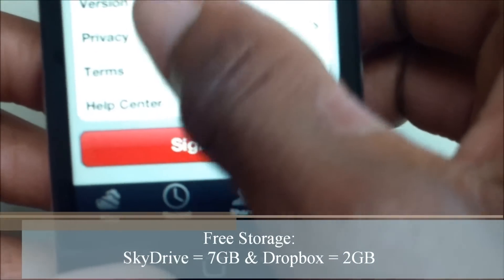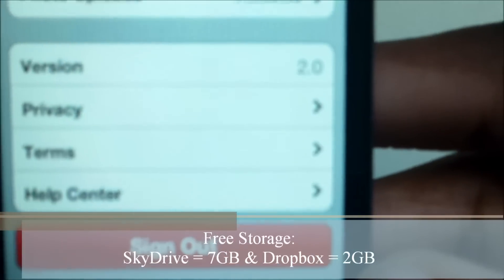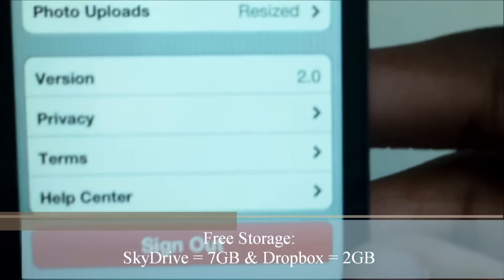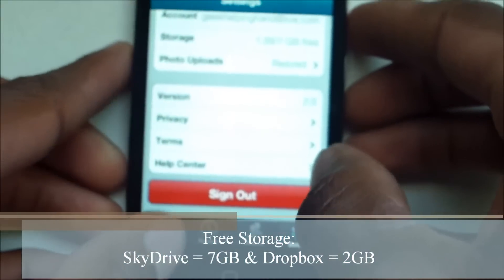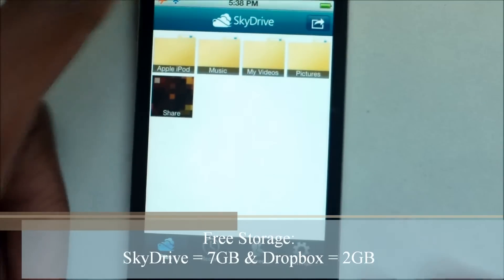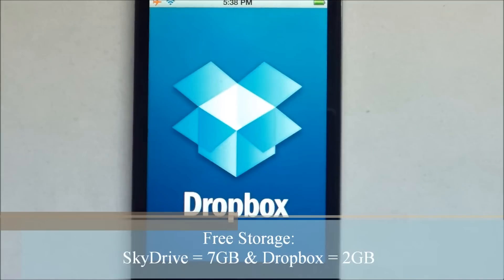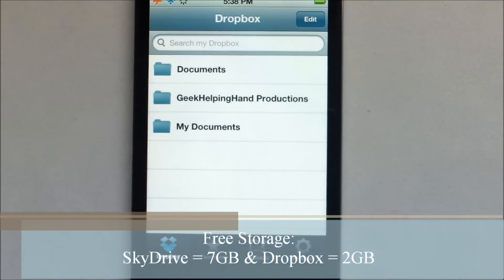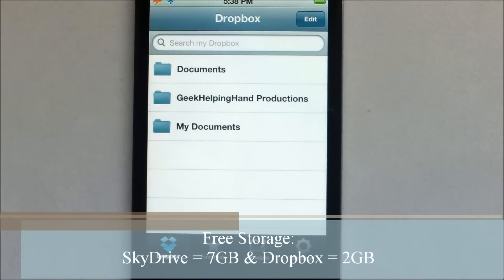Tech Battle: SkyDrive VS Dropbox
We all have important files that we need, use, and keep on a daily bases. But, we also need a way to access them from everywhere. We break down two cloud (free/paid) services that should come in handy for making your decision a little less stressful.